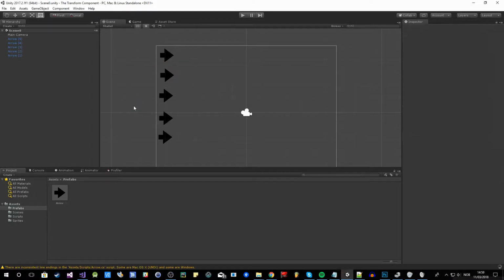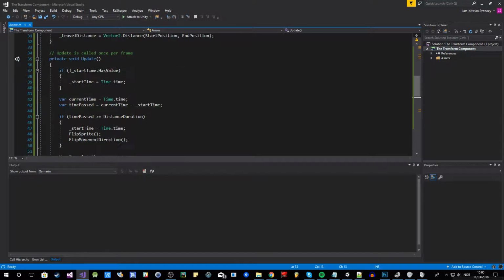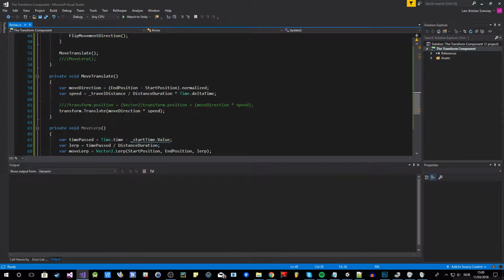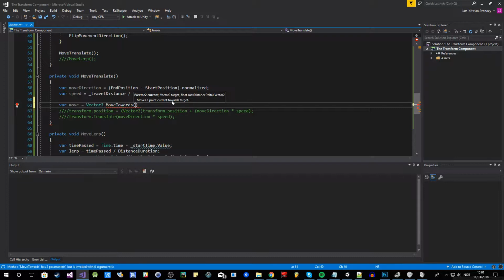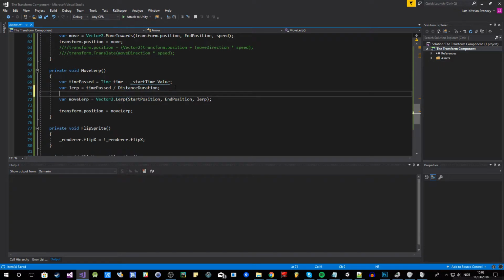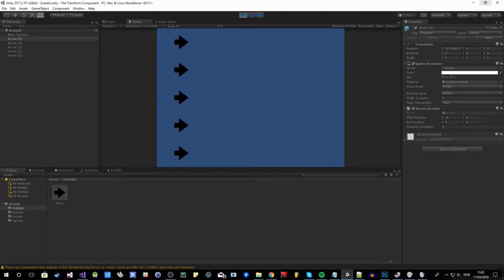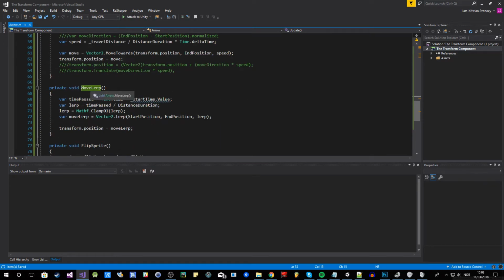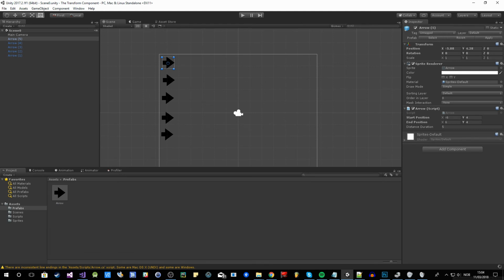Learn Unity3D #3.5 - Common Movement Issues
In this episode we continue on the last episode, and resolve some common movement issues that can occur when not considering speed!